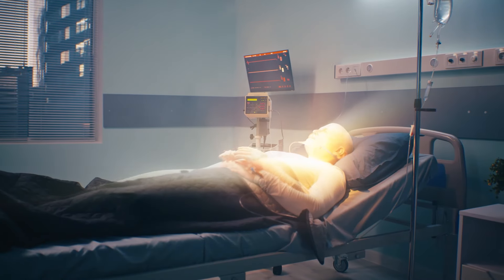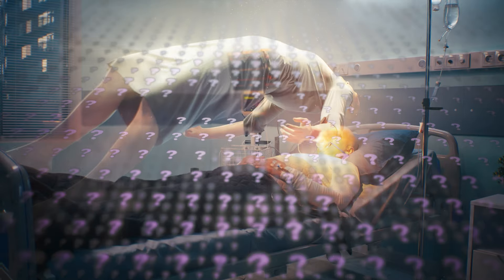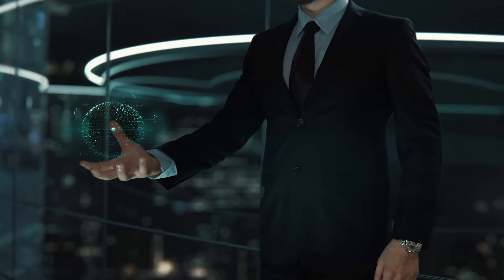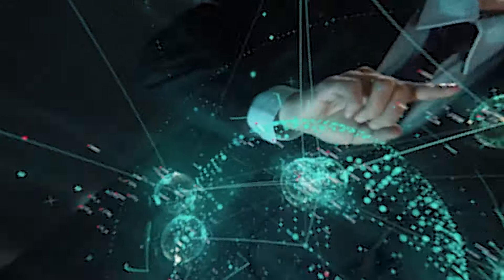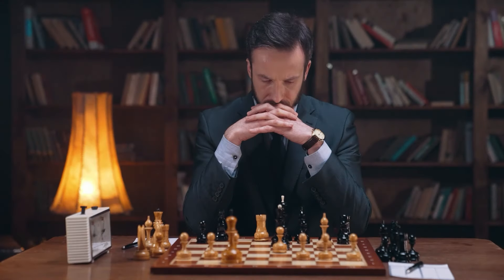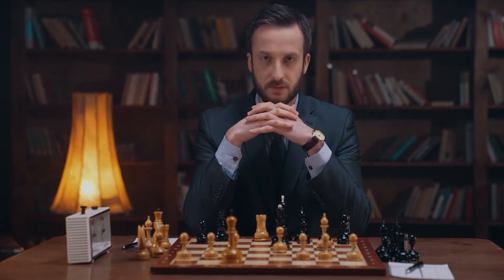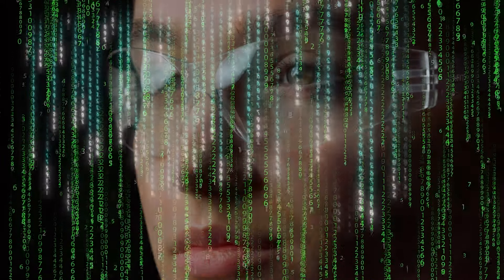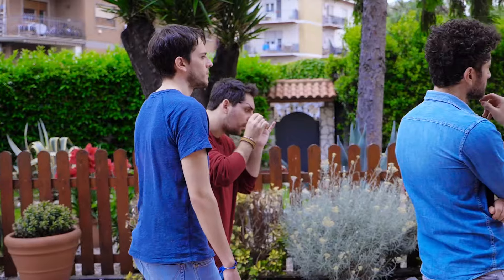The way of the soul on planet Earth - trailer from out-of-body experience practitioner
The first film (from the planned series from TV Extra) is based on the author's information received by consciousness outside the body.

For more than 17 years, the author of the book “The Phenomenon of Consciousness Outside the Body” has been talking about the author’s techniques for obtaining and verifying information from those worlds to which we all have to return. In one of the webinars, Andrey Shcherbakov expressed the concept of the “The way of the Soul” that it takes on planet Earth.

🌅 The possibility of several lives after death raises many questions about the history of our lives and humanity in general.

⏳ We have the opportunity to change our destiny by interfering with the algorithm that has been prescribed for our lives, even though there is an incomprehensible time gap between the world of souls and our world.

The film goes on a journey to film festivals, but everyone can make an affordable contribution, which will be used to create new series of films, according to information from out-of-body experience practitioner Andrey Shcherbakov.

We thank everyone who participated in the fundraiser for supporting the film and invite you to a private online screening!